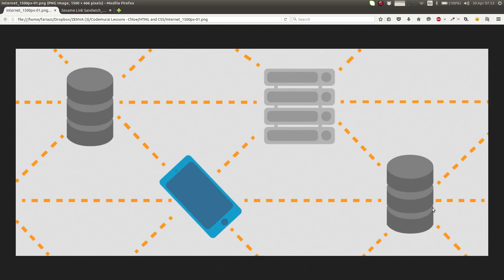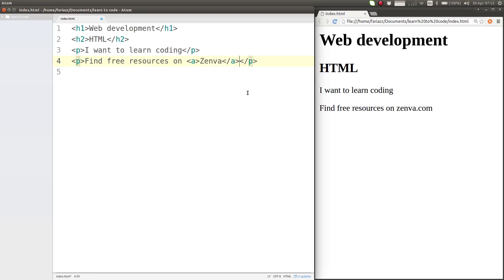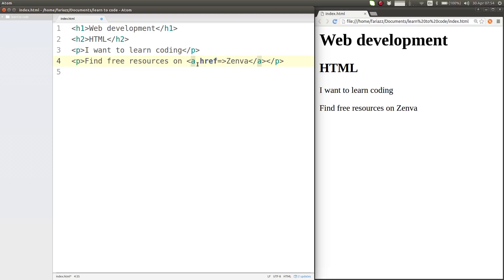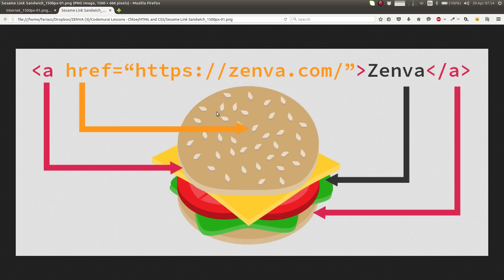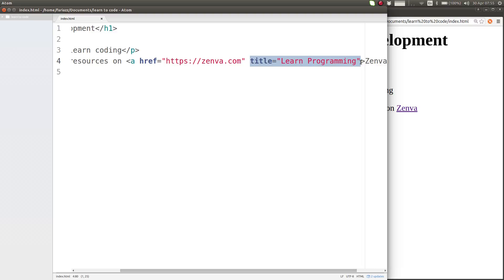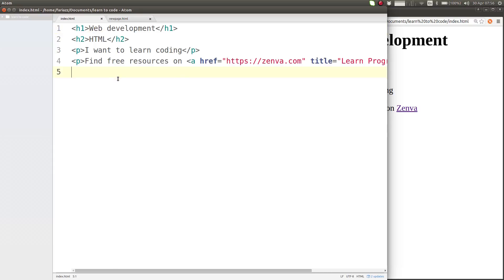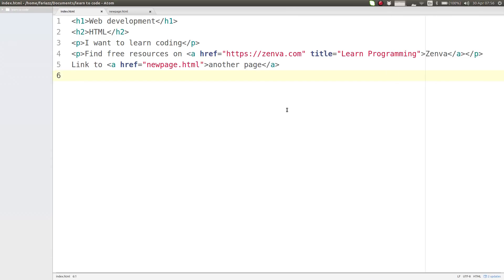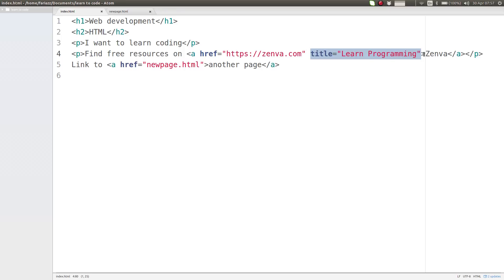How to add links to a HTML page - Learn to Code in HTML and CSS